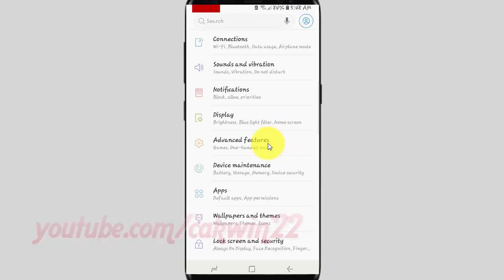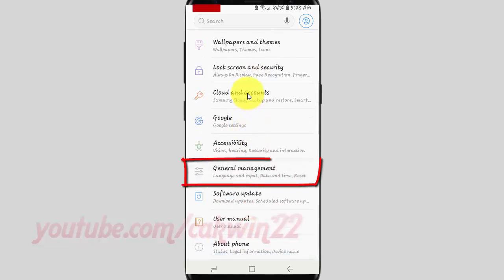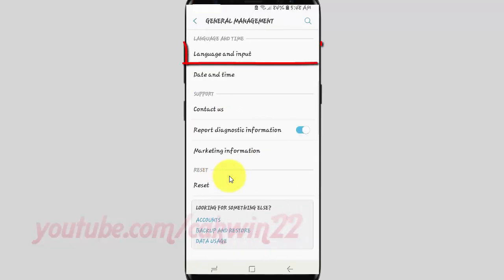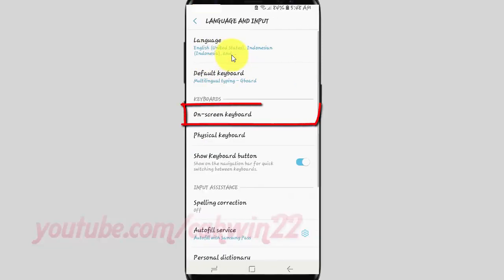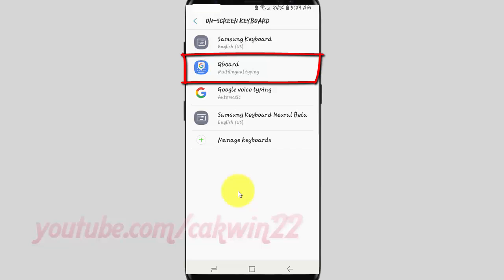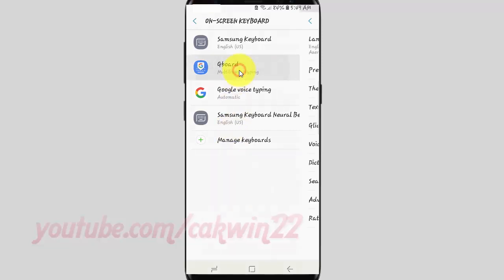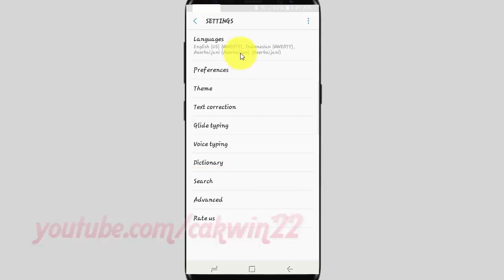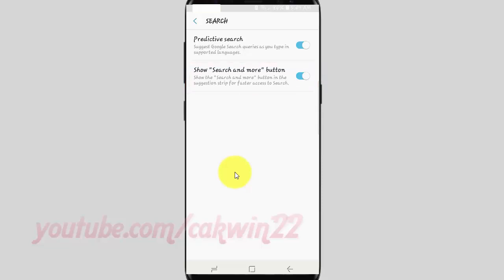Samsung Galaxy S9 : How to Enable or Disable Show search and more button Google Keyboard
This video show How to Enable or Disable Show search and more button Google Keyboard in Samsung Galaxy S9 or S9+.  In this tutorial I use Samsung Galaxy S9 SM-G960FD Duos International version with Android 8.0 (Oreo).